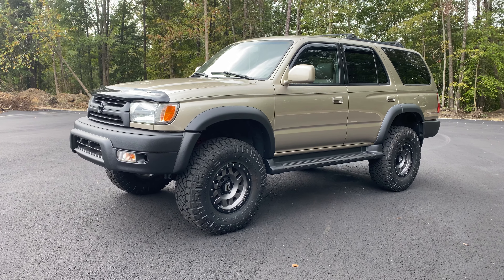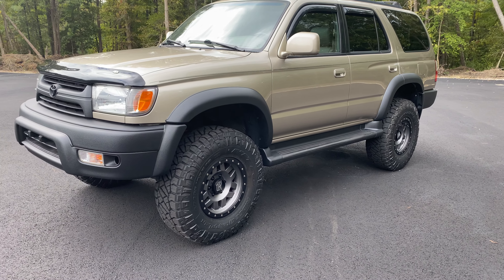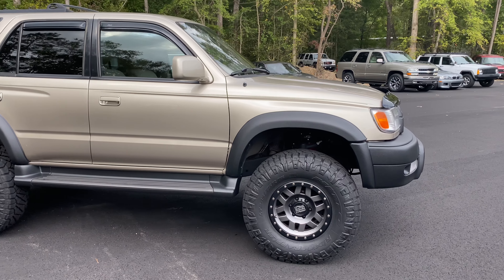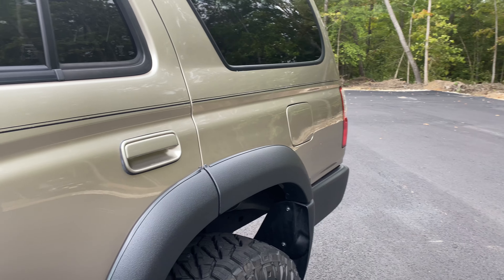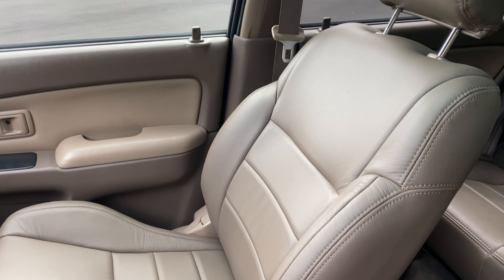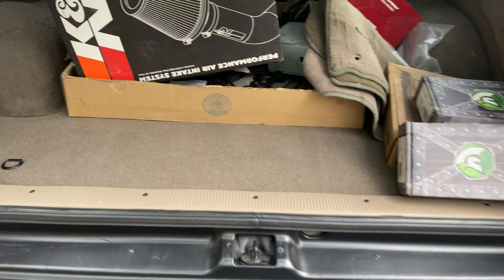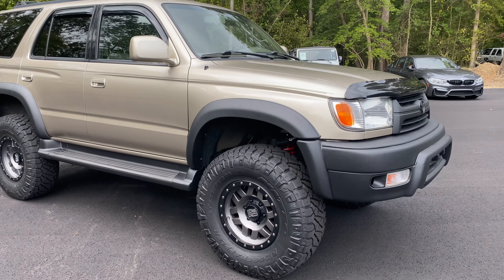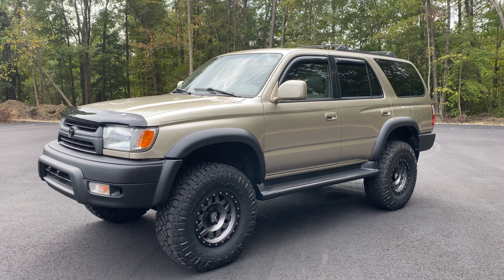DAVIS AUTOSPORTS - 2002 4RUNNER / NEW LIFT, GEARS, AND MORE